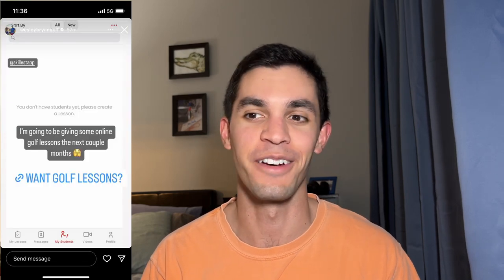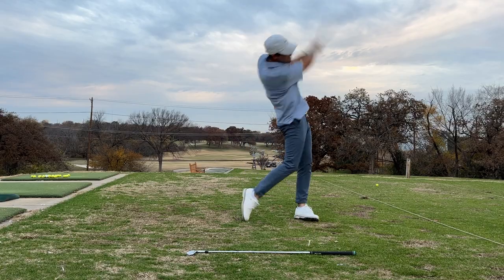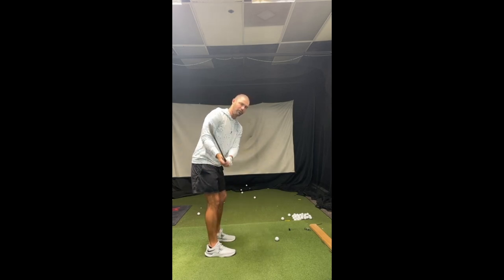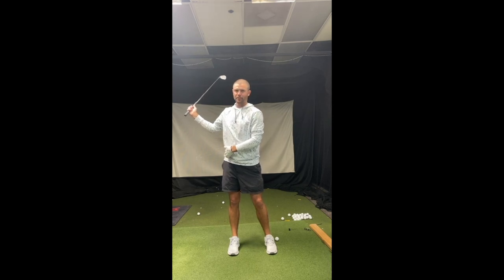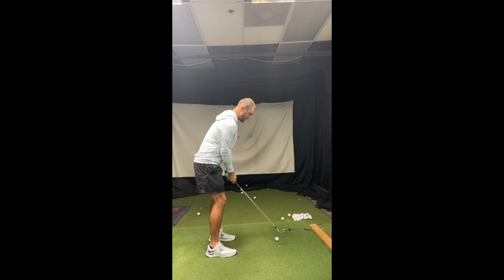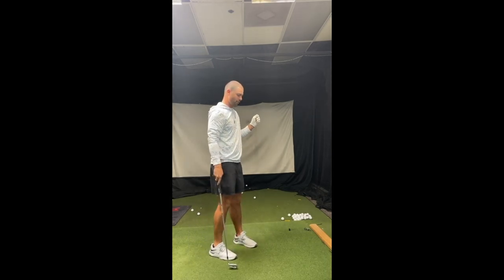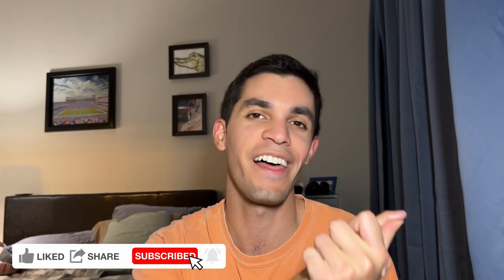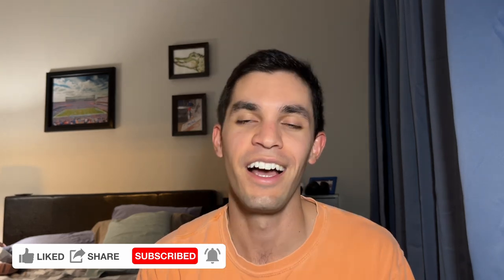PGA Tour Pro Wesley Bryan Analyzes my Golf Swing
The Bryan Bros YouTube channel ran by George and Wesley is my absolute favorite golf YouTube channel. I'm sure y'all know who they are, but if you want to check out their stuff, follow this